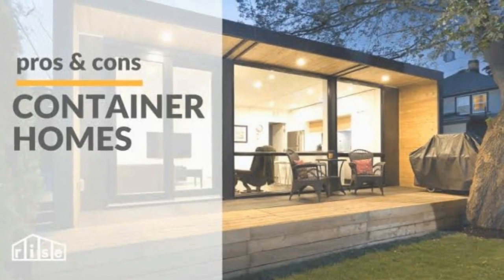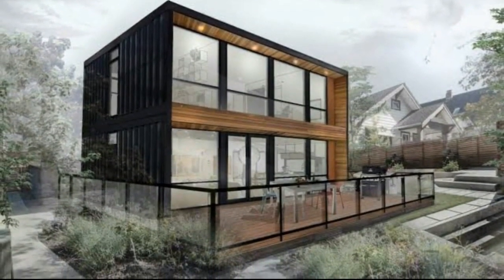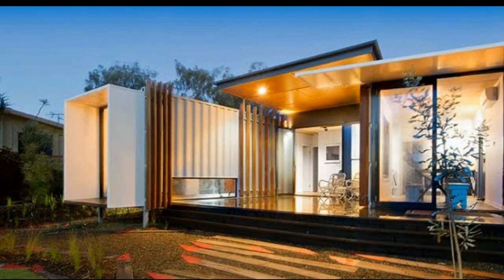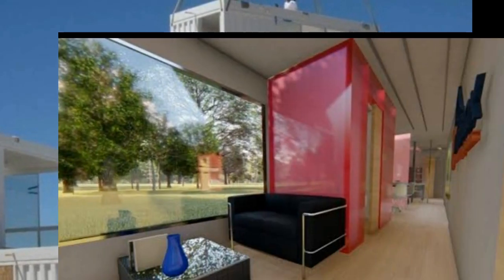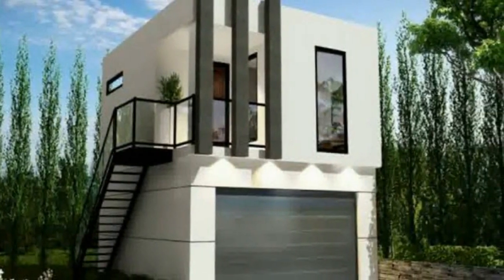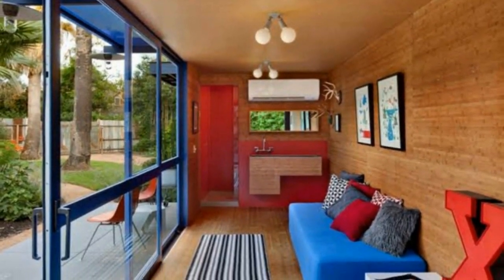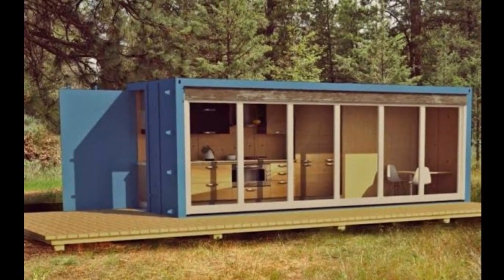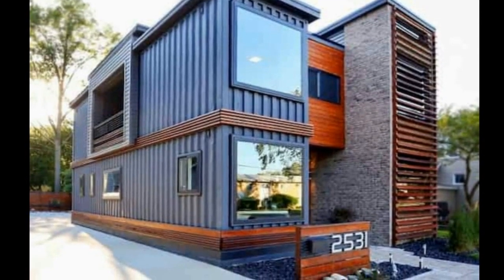Container Homes - Pros - shipping container homes vs. a-frame homes - pros and cons of each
Container Homes - Pros - 10 innovative companies selling shipping container homes in the united states 2018 | sheltermode. Honomobo's largest shipping container house is a three-bedroom, two-bath stunner with 1,530 square feet Plans To Design And Build A Container Home - Container House -  A shipping container is a container with strength suitable to withstand shipment, storage, and handling  Residents of tiny homes in Florida and California showed Insider what tiny house living is really like - and it's not always glamorous

There is a hot new trend: shipping container homes  people have a good understanding of container home fundamentals, their next question is usually, “How can I get started building a shipping container house

Shipping Container (Literature Subject), Shipping Container Architecture (Architectural Style), Architecture

Innovative Building Materials: The Pros and Cons of Shipping Containers

After years of experience, we decided to create a guide to help builders, do-it-yourselfers, and hobbyists build a container house
Top 15 Pros and Cons of Building a Shipping Container House in 2017 - YouTube
 for Shipping Container homes, Foundation type for Container Homes, Foundation design for Shipping Container homes, homes, SHELTERMODE HOMES   "11 Tips You Need To Know Before Building A Shipping Container Home" 29 Apr 2015 Top pros and cons shipping container house home floor plans containers bedroom crate designs cabin ideas

 containers,shipping container home plans 2 story shipping container homes design plans,shipping container house cost to build shipping containers for sale  Shipping Container Home Models Wondering if you could live in a tiny home but having trouble

The Pros Of Container Homes - Learn Why These Tiny Homes Are So Popular

Pros and Cons of Container Homes Shipping Container Homes Advantages Disadvantages

 house building, small house, small home, small spaces, small space living, debt free living, mortgage free home, debt free container home, tiny house 2019 minimalist 20-foot shipping container tiny house.  shipping container houses are awesome and i could live in one so this is not the last build for me  but it is not a viable business.  what have been your challenges building container homes or just general diy projects?..

shipping container house usa - top 15 pros and cons of building a shipping container house in 2017.

 which one of these container homes did you like the best? shipping container house in el tiemblo. cape town is home to a container house inspired by changing how we build homes and lessen our impact on the environment.

kalkin’s 12 container home.